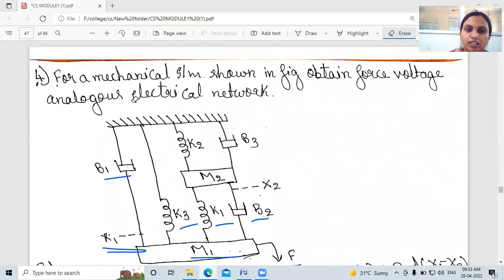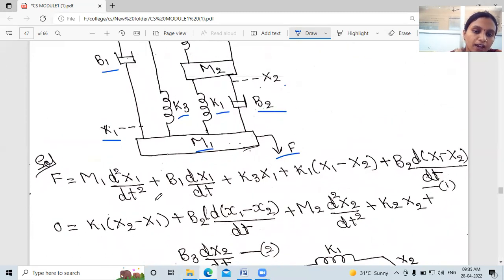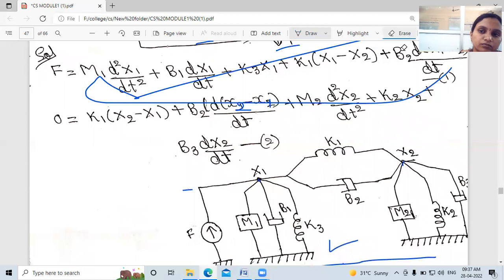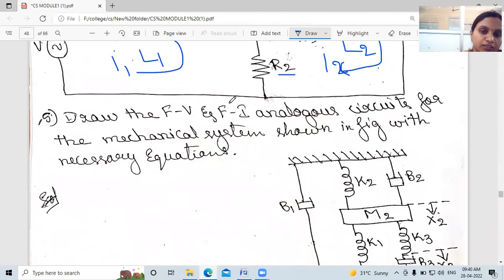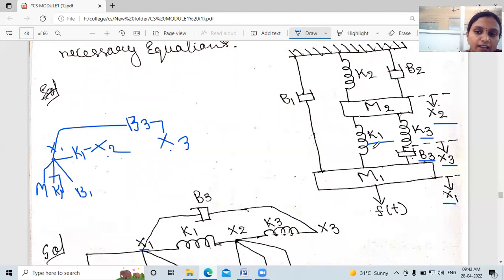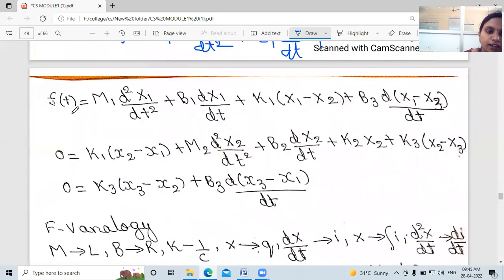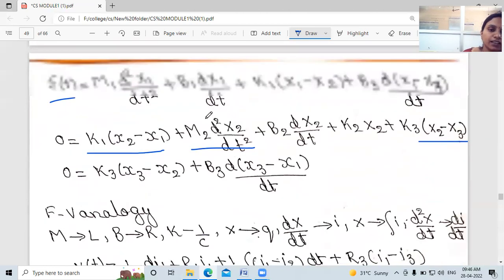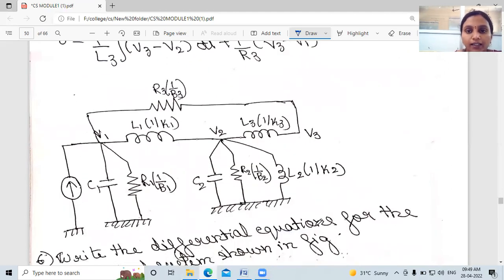Problem on force -voltage & force-current analogy control system